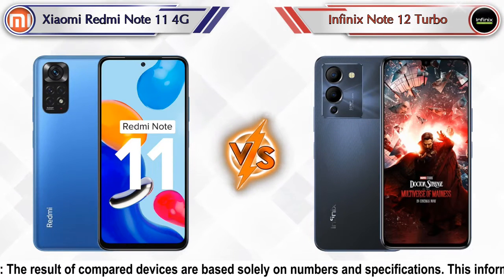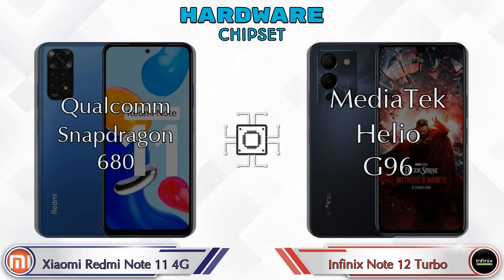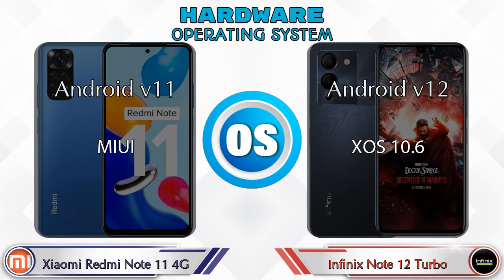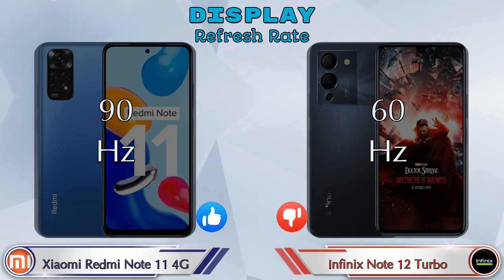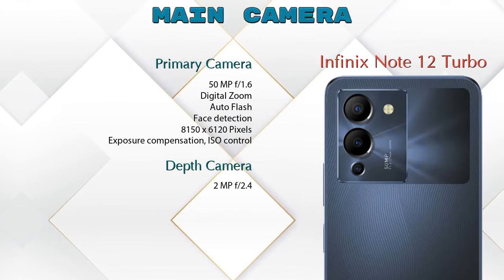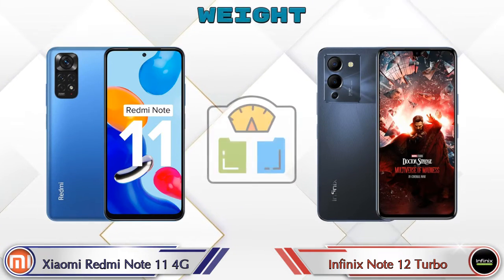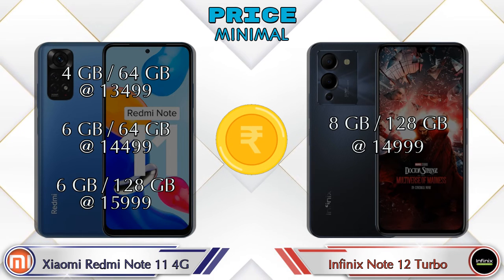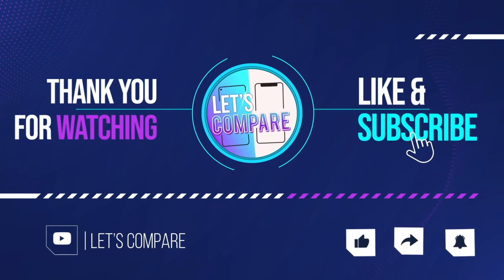Xiaomi Redmi Note 11 4G Vs Infinix Note 12 Turbo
We are Comparing Xiaomi Redmi Note 11 4G Vs Infinix Note 12 Turbo In English With [Full Specifications].
Xiaomi Redmi Note 11 4G review and features & Infinix Note 12 Turbo review and features

Variant Details:
4 GB / 64 GB - 13499
6 GB / 64 GB - 14920 (Flipkart)
6 GB / 128 GB - 16470 (Flipkart)
6 GB / 64 GB - 14499 (Amazon)
6 GB / 128 GB - 15999 (Amazon)

Variant Details:
8 GB / 128 GB - 14999

Xiaomi Redmi Note 11 4G Vs Infinix Note 12 Turbo full specifications
Infinix Note 12 Turbo Vs Xiaomi Redmi Note 11 4G full specifications
Xiaomi Redmi Note 11 4G Vs Infinix Note 12 Turbo comparison
Infinix Note 12 Turbo Vs Xiaomi Redmi Note 11 4G comparison